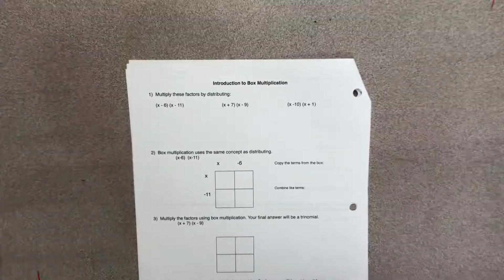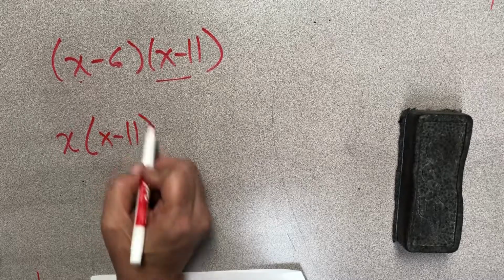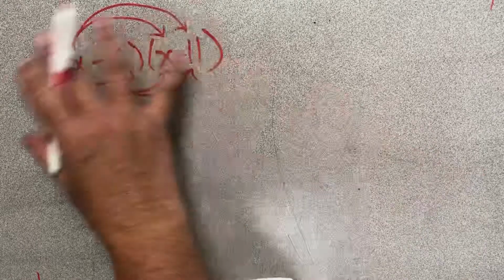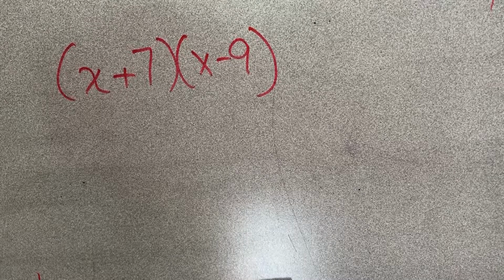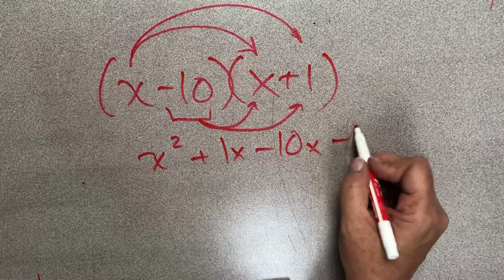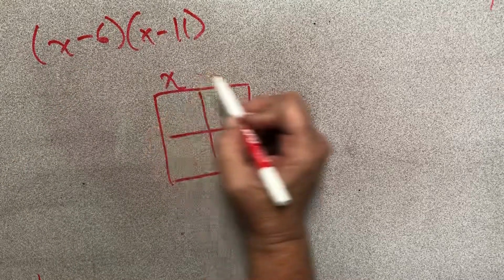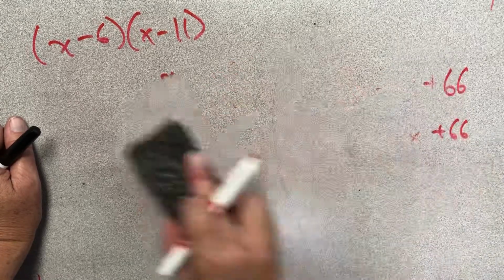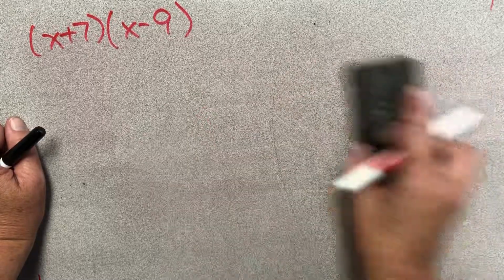Box multiplication and distribution of binomials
Multiplying two binomials by distribution. Multiplying two binomials using the box method.